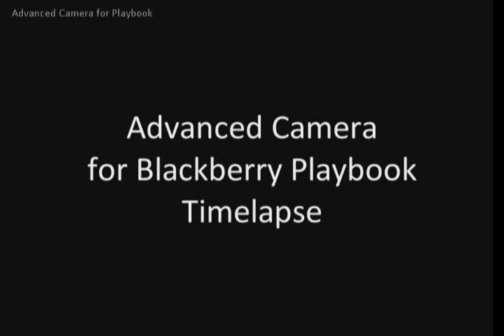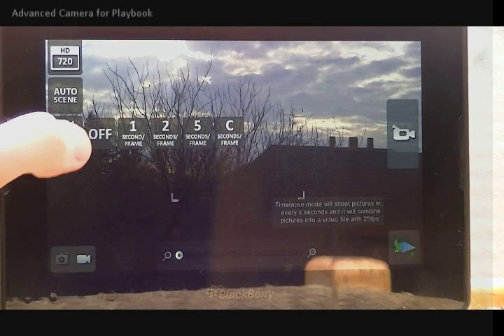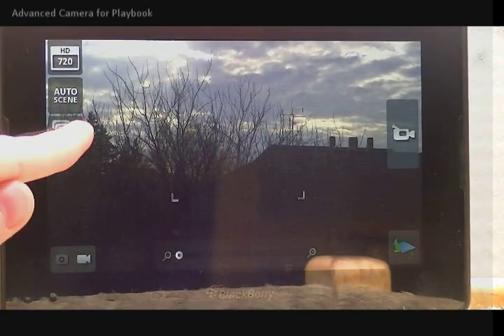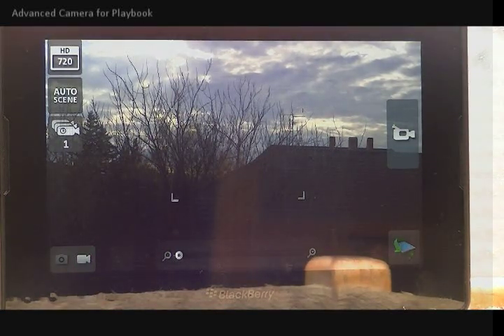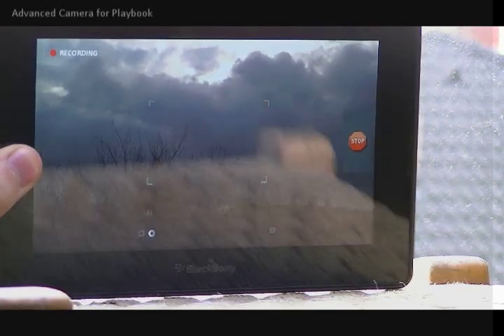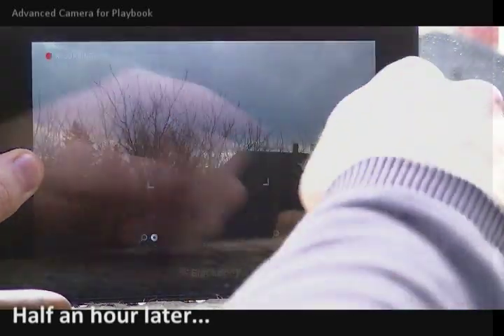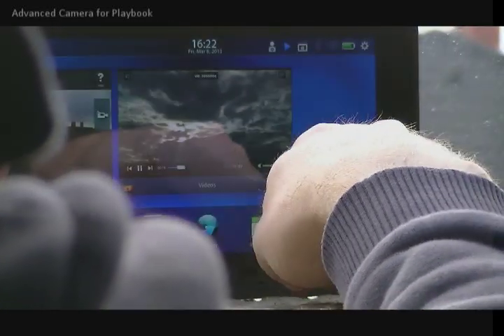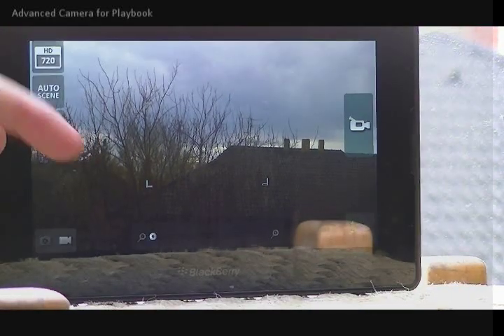Advanced Camera - Time-lapse for Blackberry Playbook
This video demonstrates the time-lapse functionality in Advanced Camera application designed for Blackberry Playbook.

Application version: 1.0.8.2